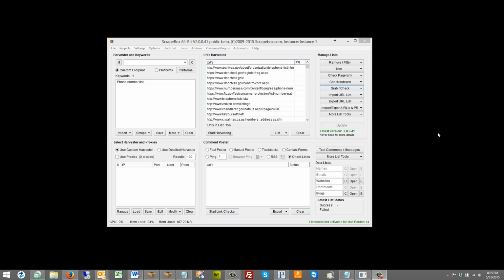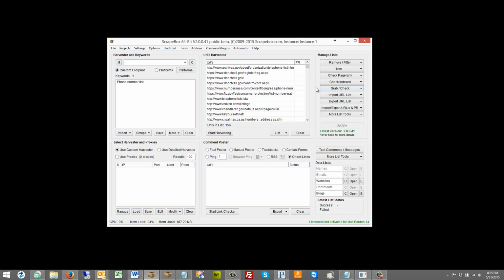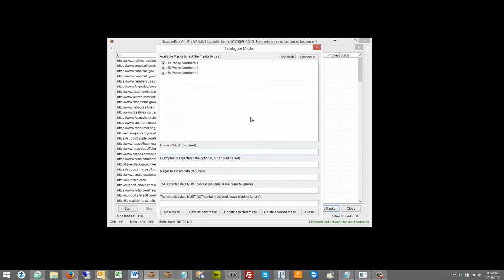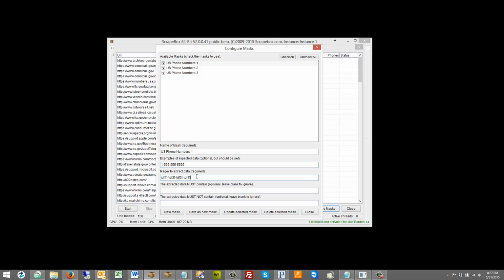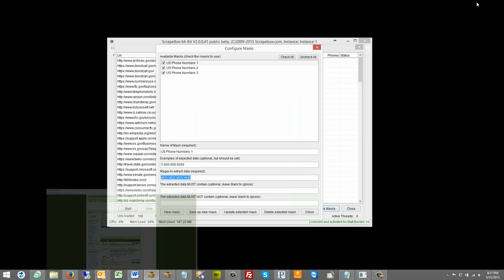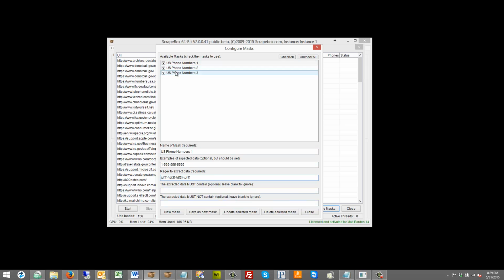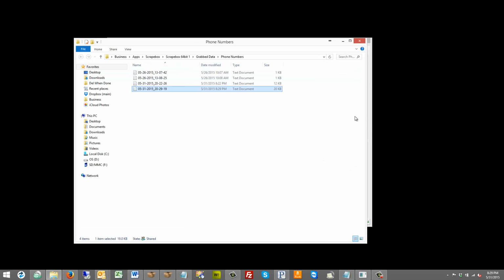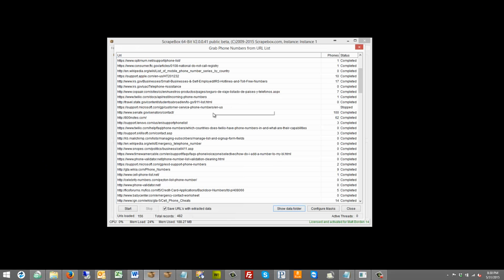Scrapebox Phone Number Scraper - Scrapebox 2.0 can scrape phone numbers from websites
Urls I referenced in the video:
Regex Library - Site is no longer there, but you can google for regex for about anything.

Scrapebox 2.0 allows you to scrape phone numbers from urls / websites.  You do need the list of urls to load in that have the actual phone numbers on them that you want to grab. So if you do not have this you can get it a couple of ways.

You can use the grab urls by crawling a site function.  You can use the link extractor addon and keep extracting internal urls and feeding the results back in and extract internal again.

Either of these methods will get you the urls and then you can use Regex to specify the phone number format and then scrape the phone numbers.  This could also be used to grab other data from websites, although Scraperbox now has a separate function for that as well.